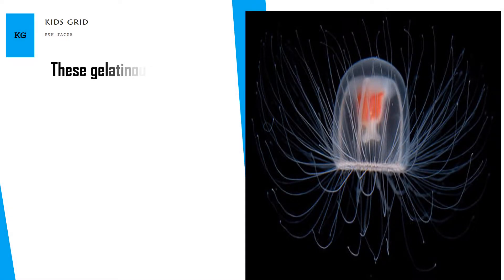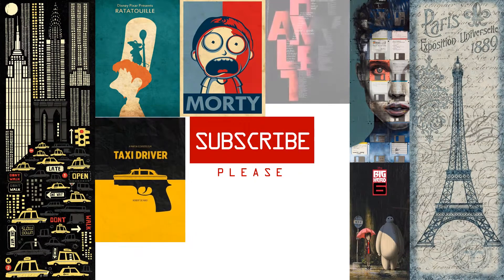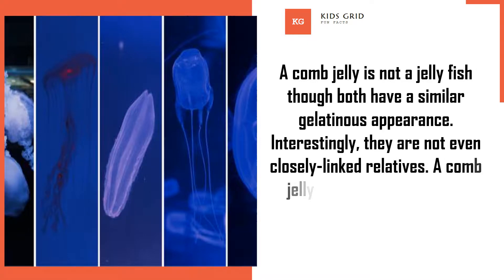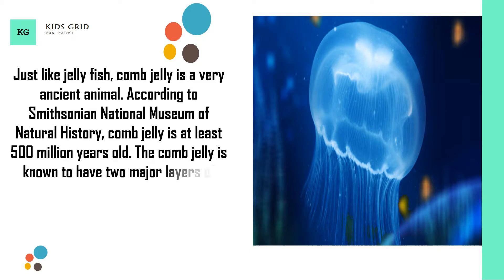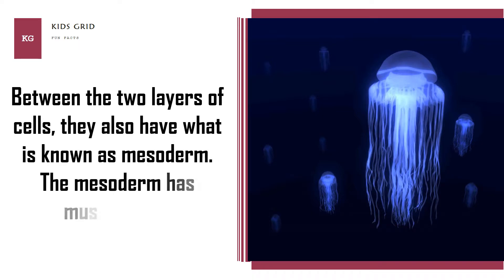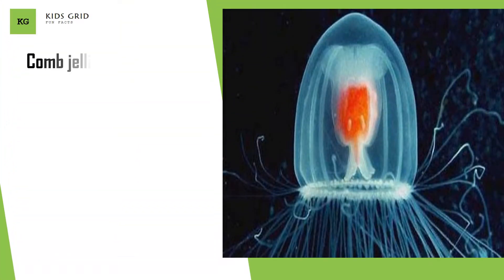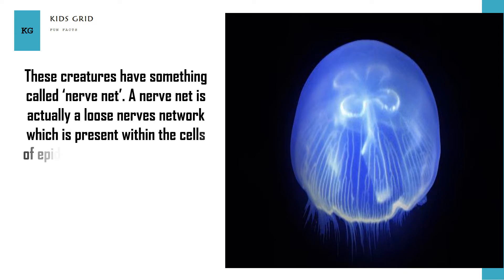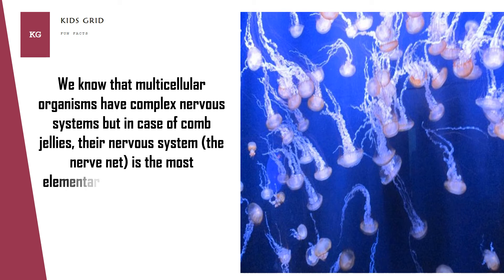Comb jelly facts comb jellyfish eating another comb jellyfish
A comb jelly is not a jelly fish though both have a similar gelatinous appearance. A comb jelly belongs to the phylum Ctenophora whereas a jelly fish belongs to the phylum Cnidaria. Just like jelly fish, comb jelly is a very ancient animal.